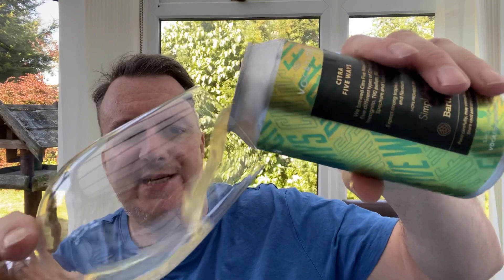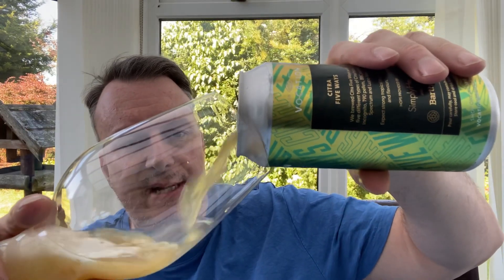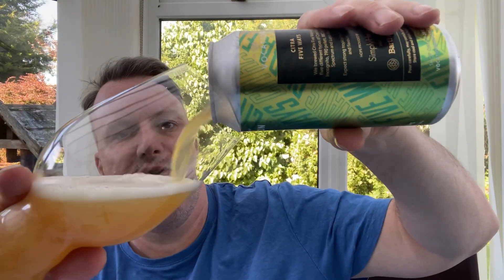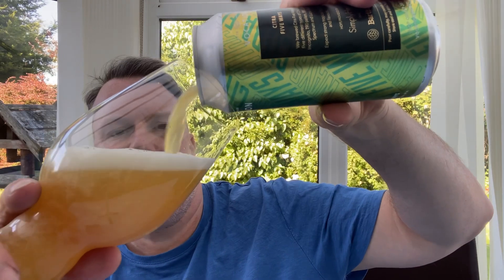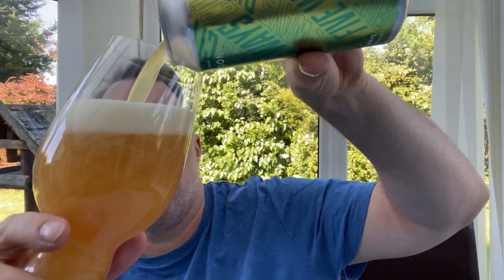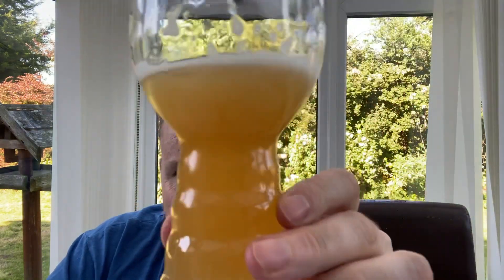Citra Five Ways | QUINTUPLE Citra IPA | Vocation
My review of Citra Five Ways from Vocation Brewery. This is a 7% IPA brewed with 5 different versions of Citra Hop.